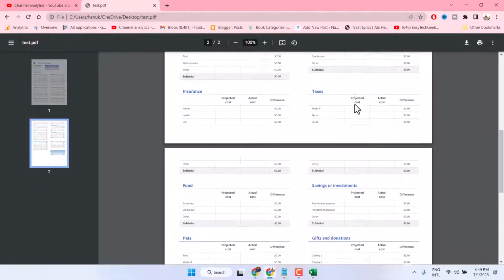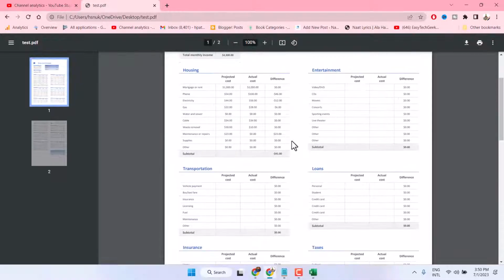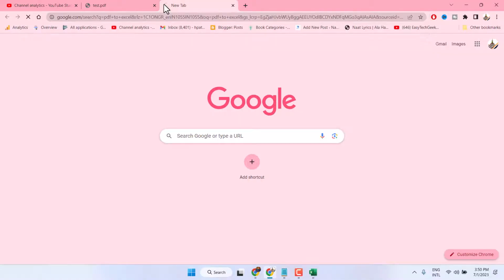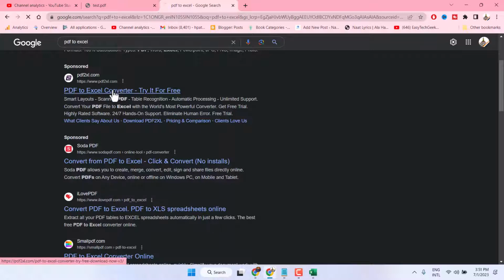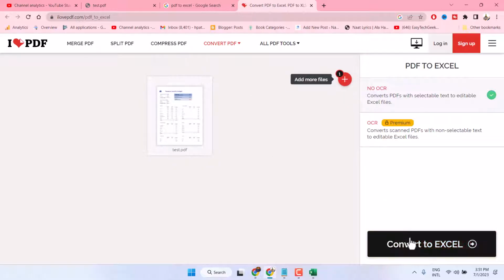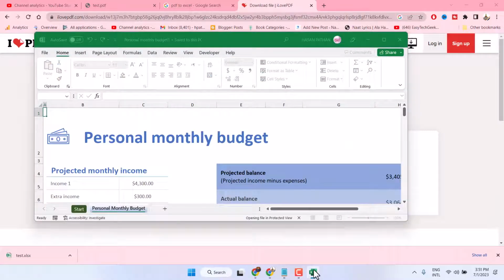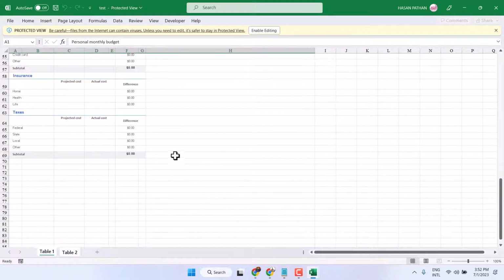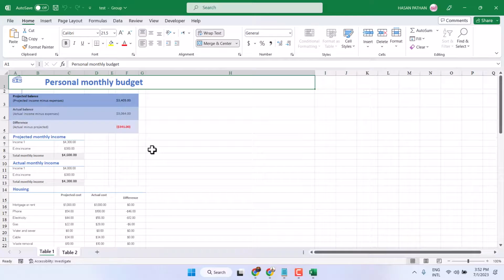How To Copy Table From Pdf To Excel